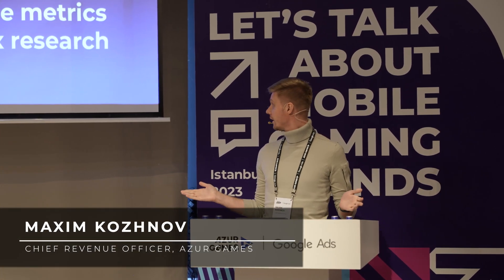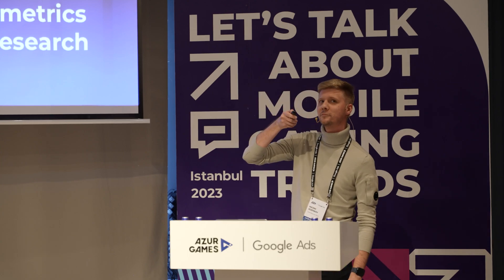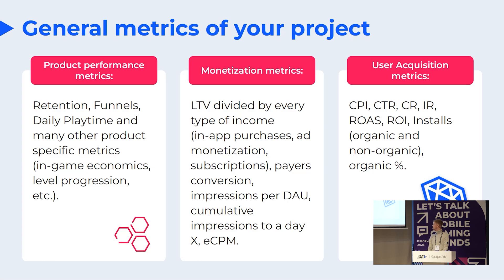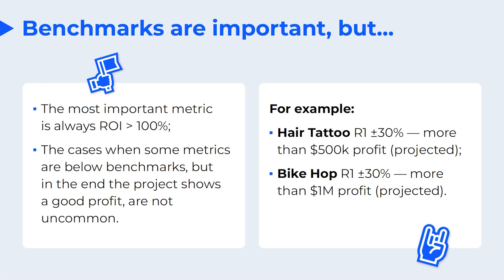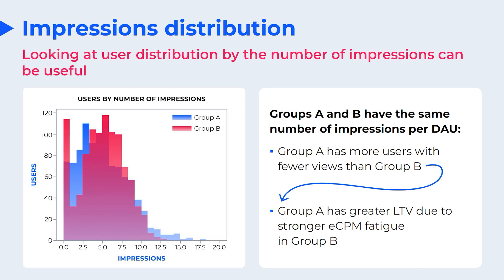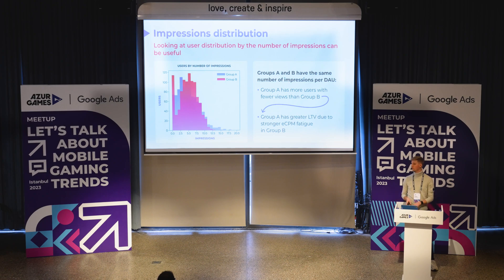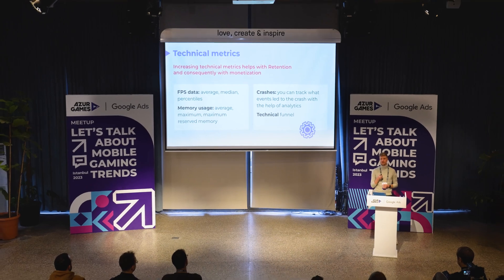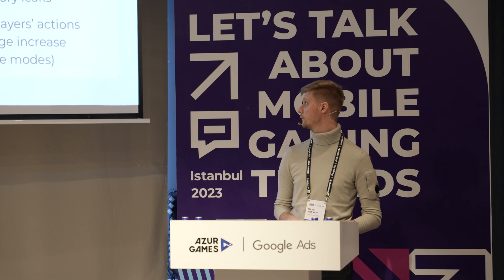Leveling up analytics: from simple metrics to complex research, Maxim Kozhnov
In March 2023, Azur Games and Google Ads held a joint meetup in Istanbul. Although it was a closed event, we decided to share the content and insights from the event.

Today, let’s dive into the metrics and benchmarks that are important for projects, including not-so-obvious ones that can take analytics to the next level. For example, we'll explore how to analyze how players behave in specific places on a level. We'll also examine real cases to provide insight into what to look for when churning users and how to analyze technical metrics.